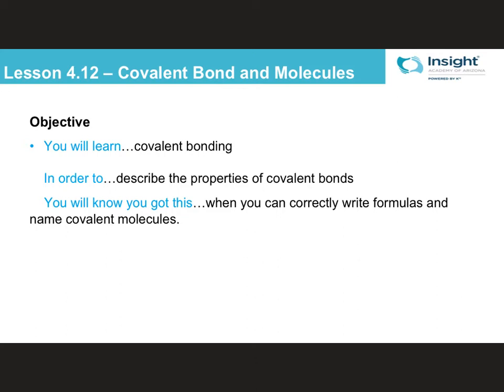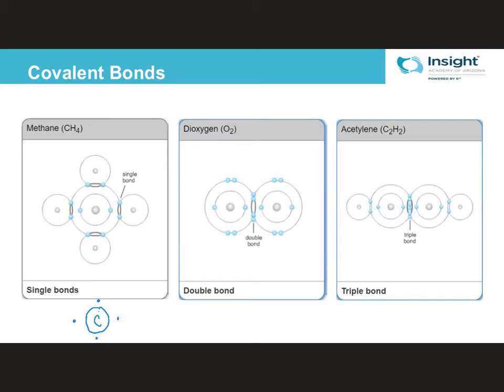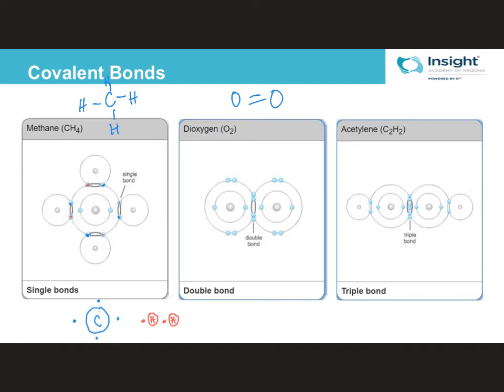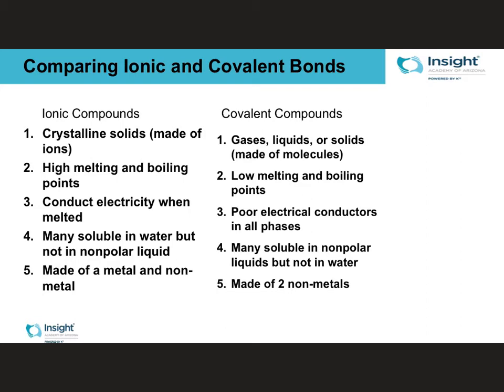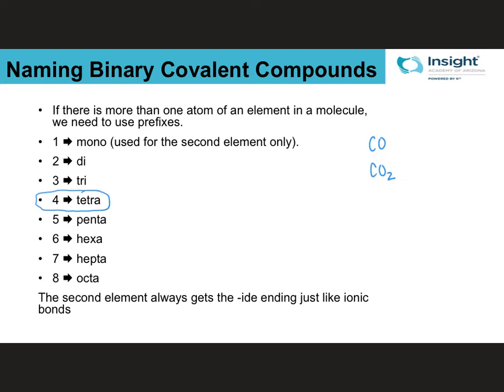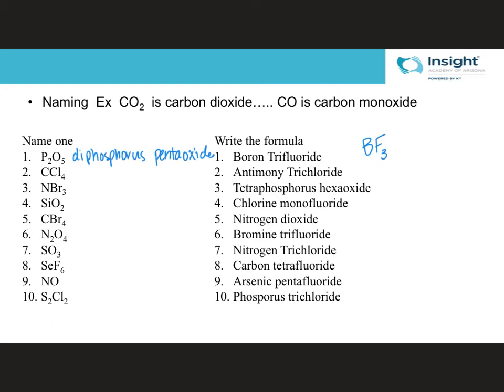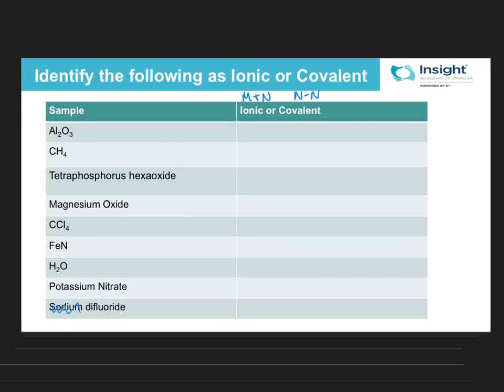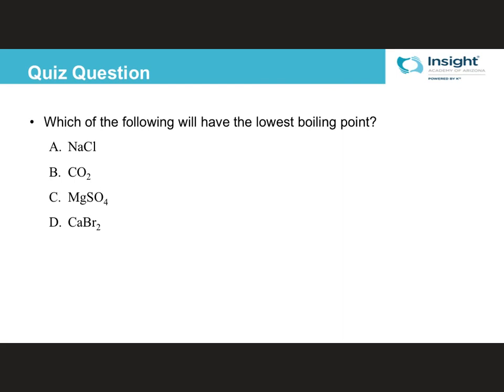ChemA_Lesson 4.12